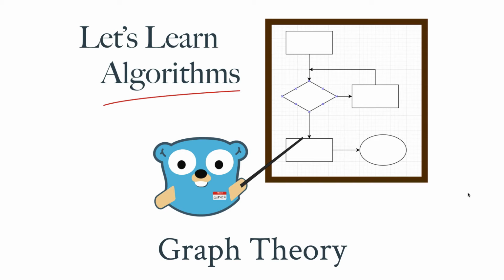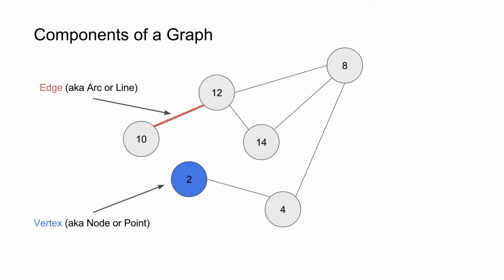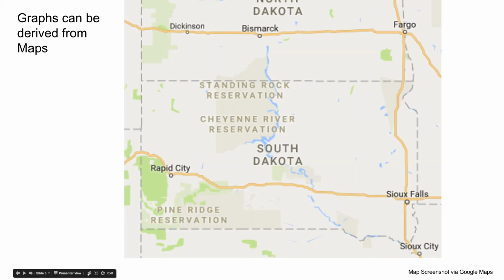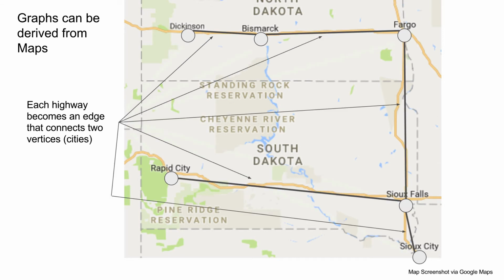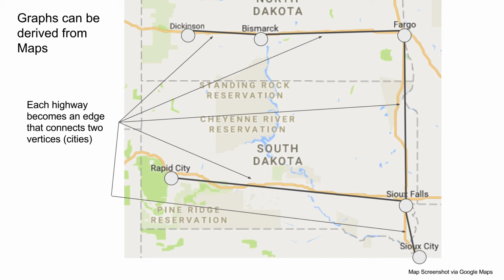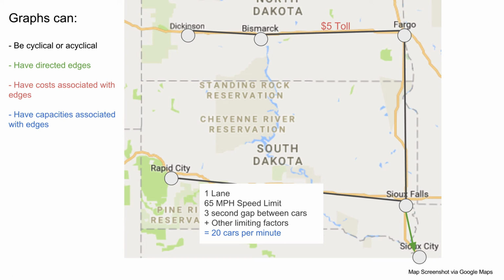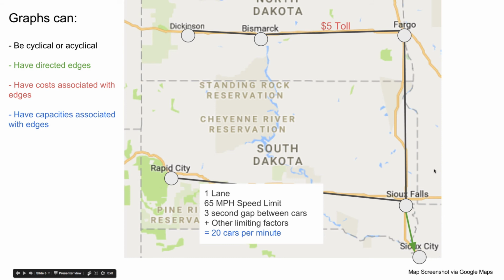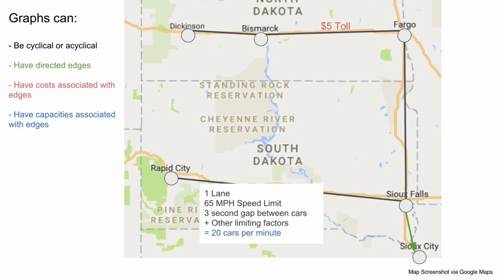Let's Learn Algorithms - Graph Theory - What is a Graph?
Learn about graph theory and the basics of a graph before we jump into actually implementing algorithms and data structures used to balance, search, and sort trees and graphs.

I send out emails about once every week letting everyone know about new videos and articles I published, and occasionally send an email about new courses or books I am writing.